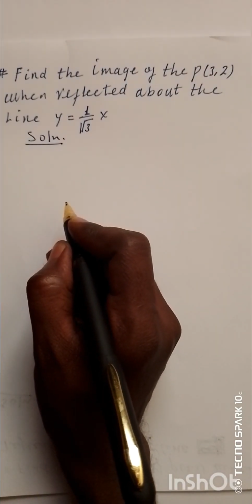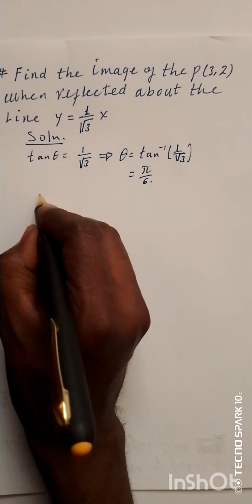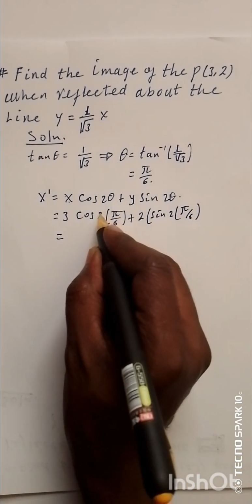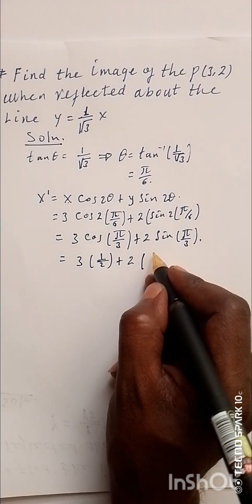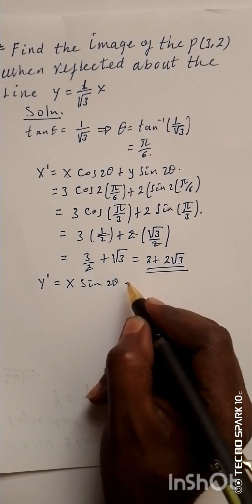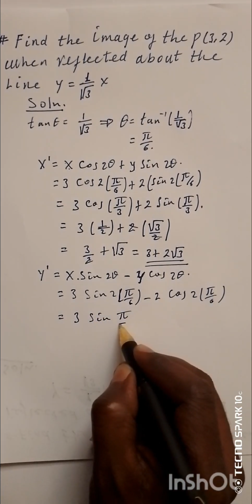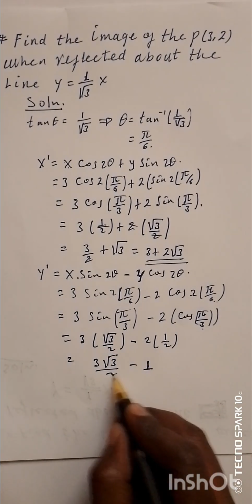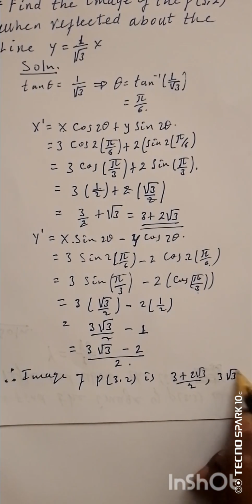Reflection about the line y=mx,Reflection about the line y=x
Reflection-about_the_line_y=mx
Reflection_about_the_line y=x

In this vedeo I gone show you how to find image of point refilacted
about the line y=mx

Shimelis tutorial